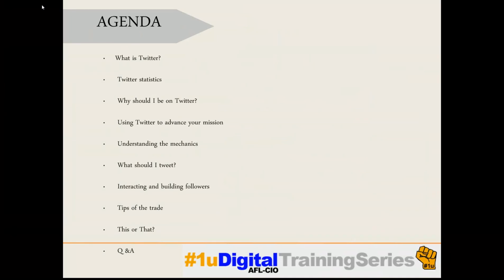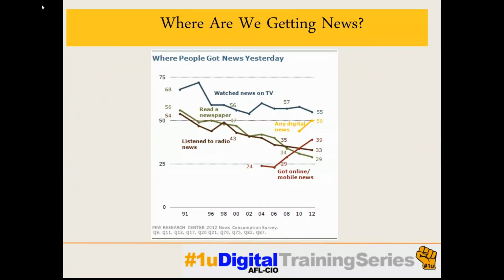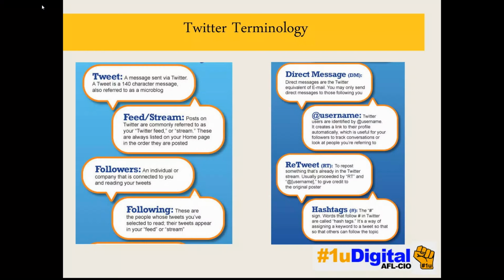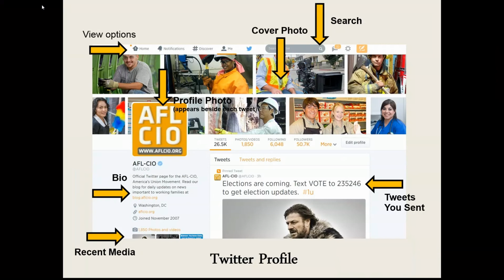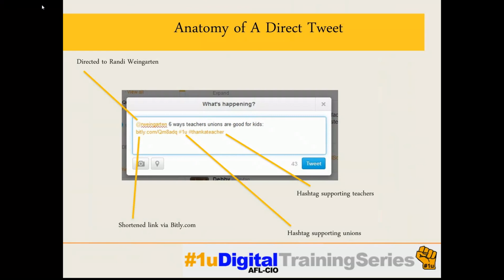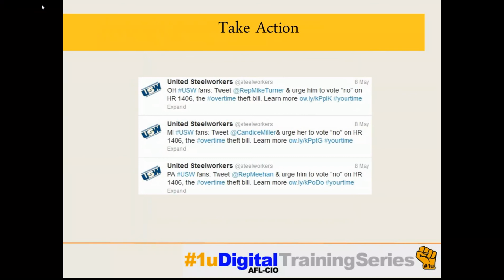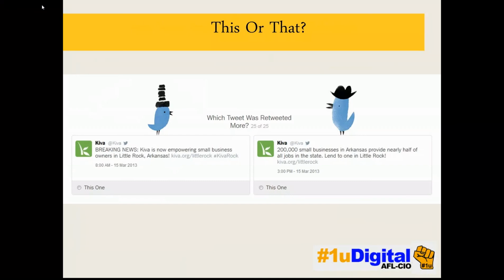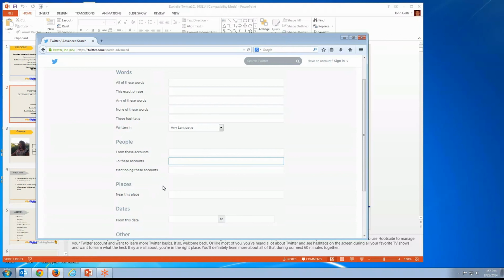1u Digital Training: How to Create a Twitter Account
For the folks who are just getting started—we’ll walk through step by step how to create a Twitter account and give you some tips to start loving social media.

Trainer: Danielle Hatchett, Social Media, AFL-CIO Digital Strategies